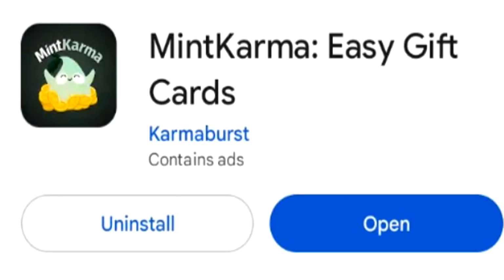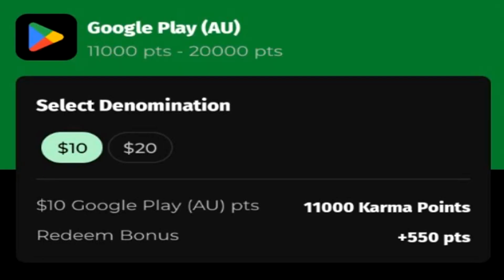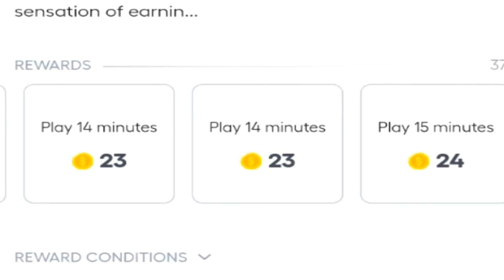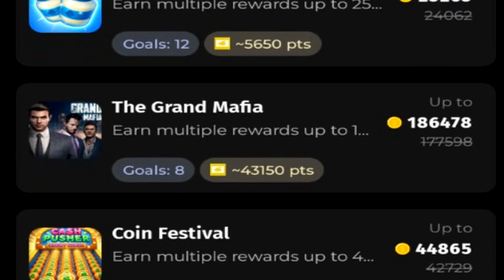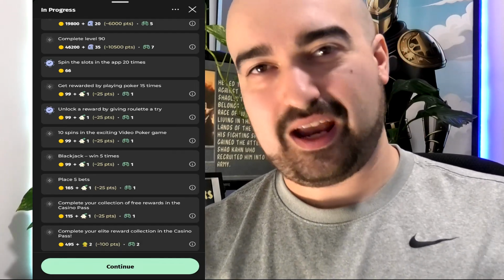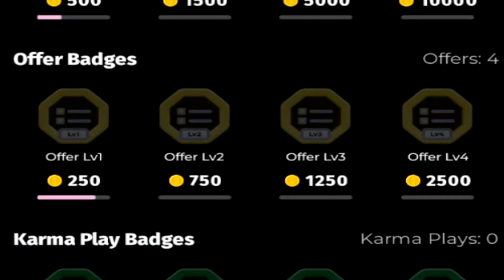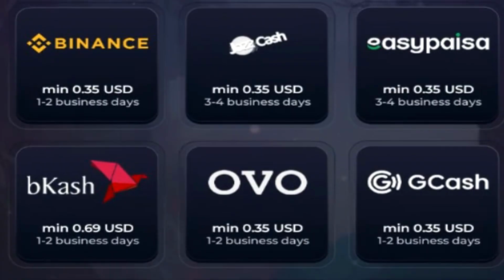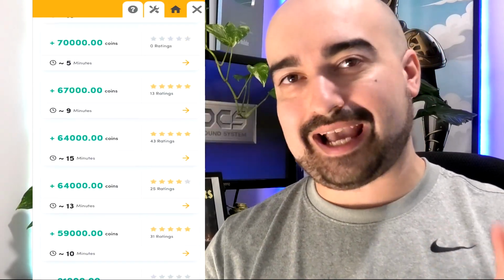2 New Reward Apps That CLAIM to Give Rewards in 2024! (Honest Test)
Today I’m covering 2 new reward apps that offer  rewards in 2024! If you’re looking for apps that offer rewards or even gift cards, these two methods claim to do just that, but are they really worth your time? Let’s find out together as I showcase my cash out experience and earnings insights.

First up is MintKarma. This app uses a points based currency system and offers various cash out options, Apple Gift Cards, and Google Play Credit. The earning methods involve completing offers, playtime rewards, and multi-tiered tasks. Next is Magic Words a new app from the Givvy developers. It’s a crossword style game, and while it has an appealingly low cash out minimum (starting at $0.35 USD), the earning rate is quite slow. I’ll break down the details for you today

0:00 - Intro
0:07 - MintKarma: Gift Cards
7:51 - Magic Words